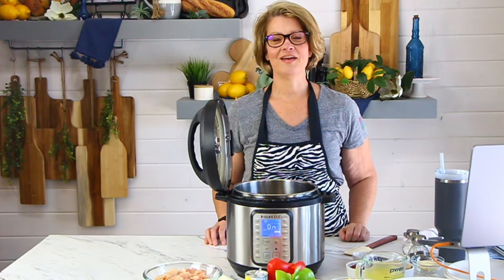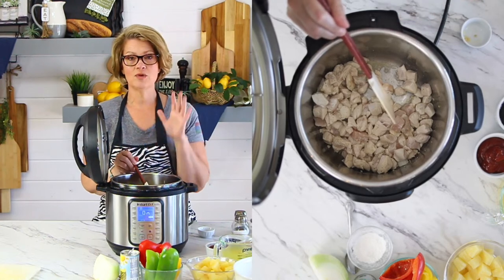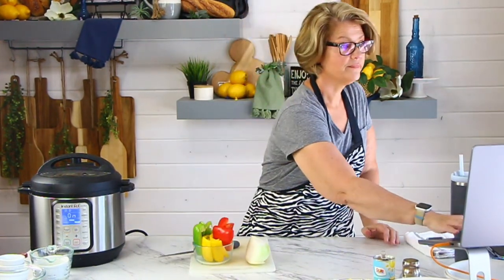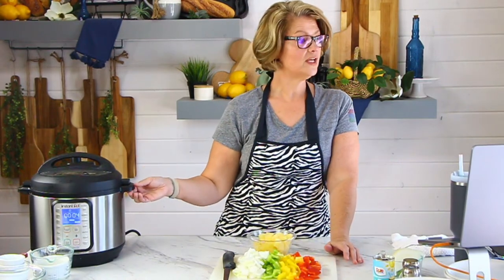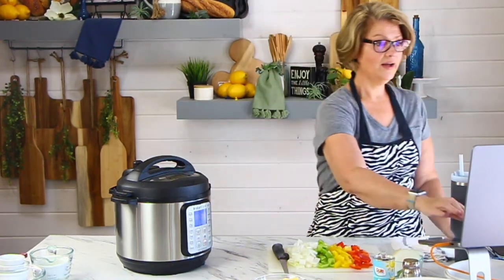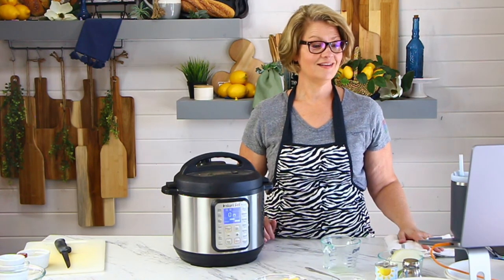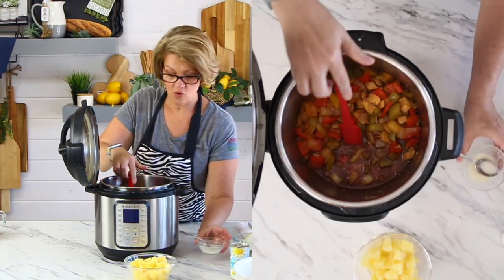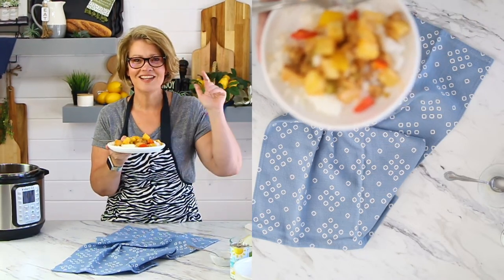How to make Instant Pot Sweet and Sour Chicken Q&A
Join me for a FREE Live Demo.

I'll be making Instant Pot Sweet and Sour Chicken and show you how easy it is to make this fantastic recipe.  With tender pieces of chicken and perfectly cooked veggies you will have a dish you are proud of.

This is a LIVE Q&A, so come and ASK questions.  I will answer them in real time to help you along the way.  LEARN tips and tricks.  I share all the tips I've learned over the years with YOU!

Come and have fun!  This free event is just fun, so grab your ingredients and make it right along with me.  See you soon